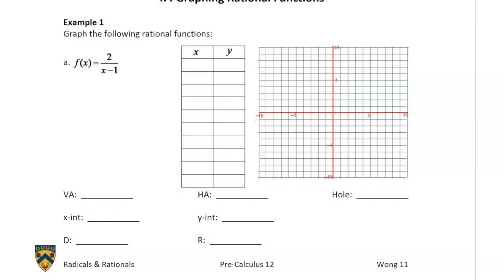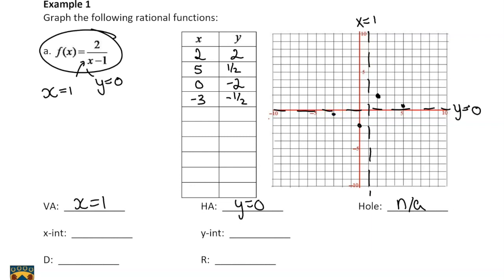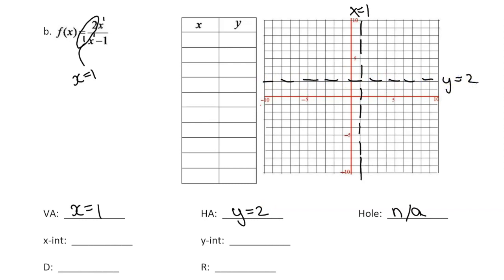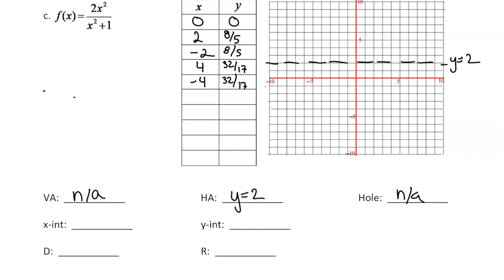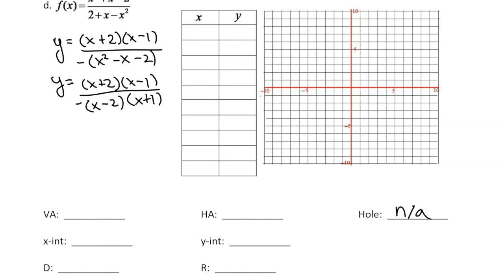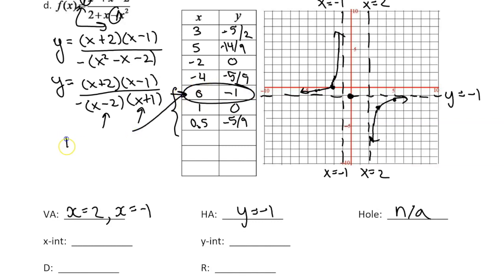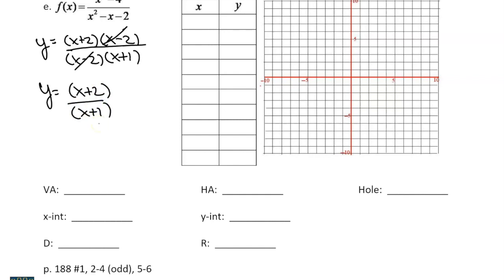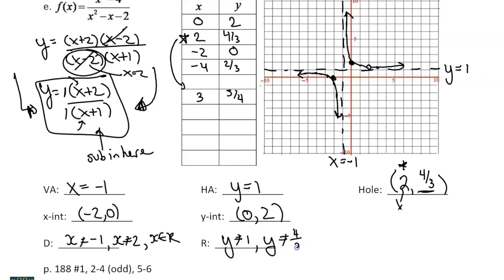Pre-Calculus 12 - 4.4 Graphing Rational Functions